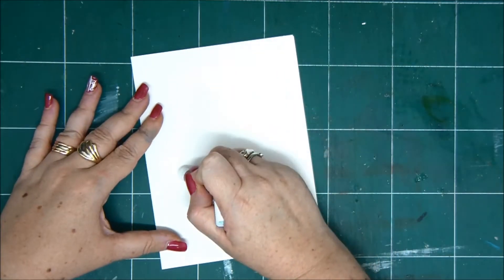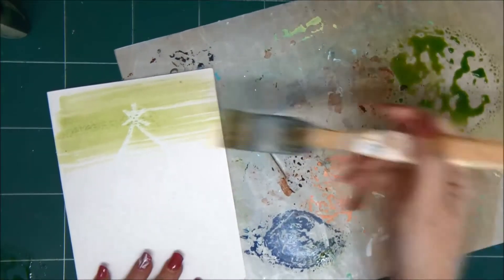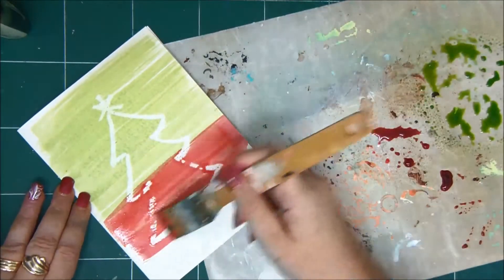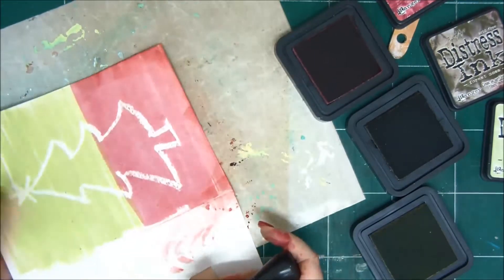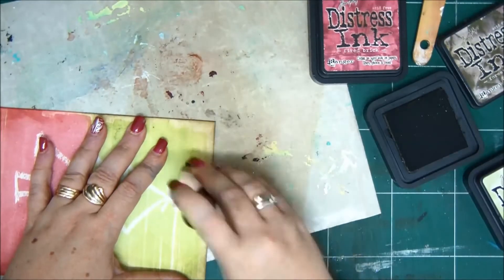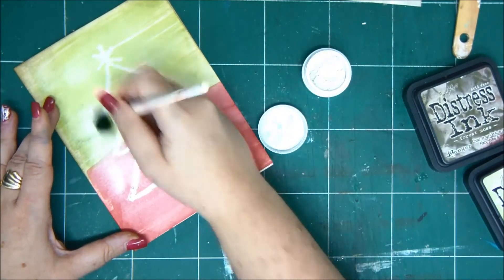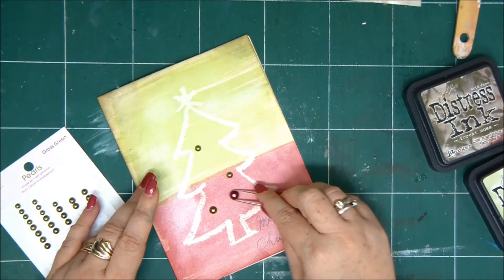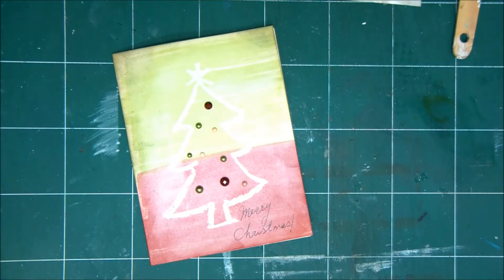12 Cards of Christmas - Card #11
Join in the fun and create easy, beautiful and fast holiday cards! This year all your holiday greetings will be done on time! scards,